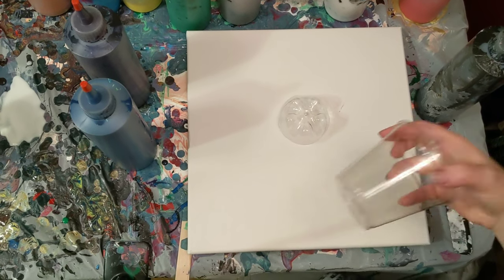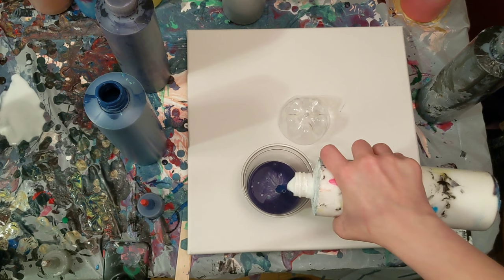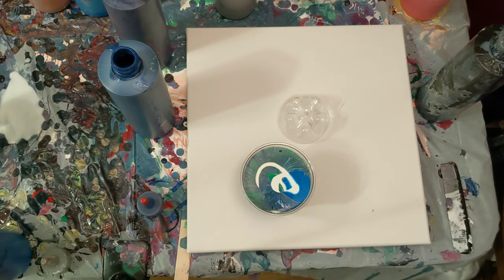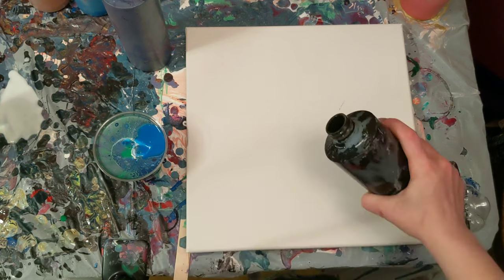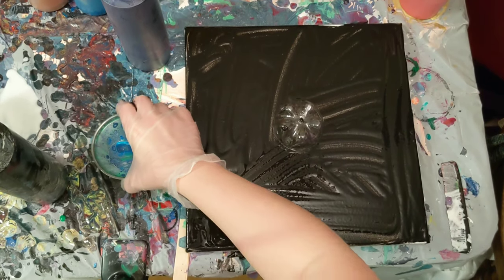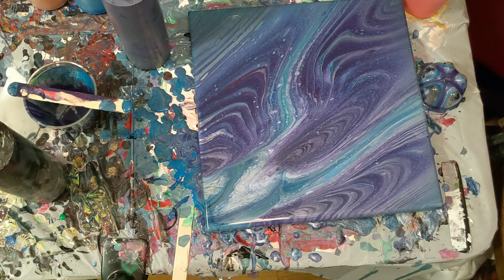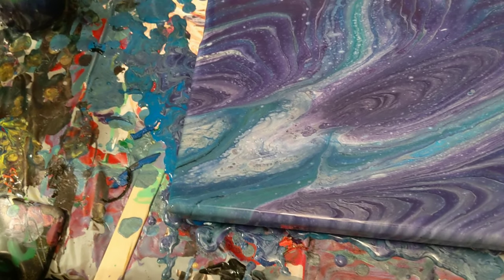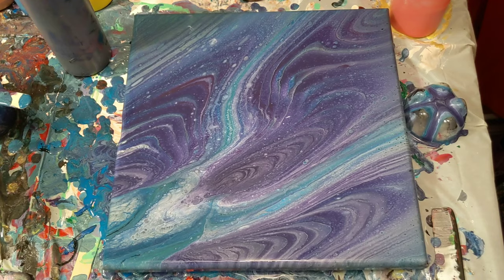PURPLE Bottle Bottom Acrylic Pour Painting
This is a bottle bottom acrylic pour painting on a 12x12 canvas!

Materials used:
-Artist Loft Flow Acrylic
-Floetrol
-Water
-Canvas
-Bottle Bottom

Paint ratio approximates:
-75% floetrol, 25% paint, then water to consistency (amount of water varies based on paint type)